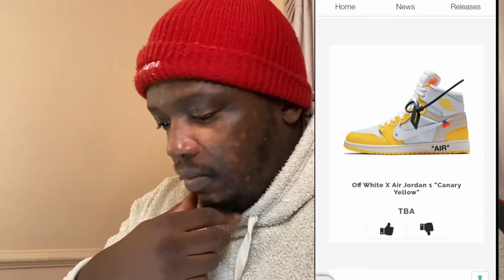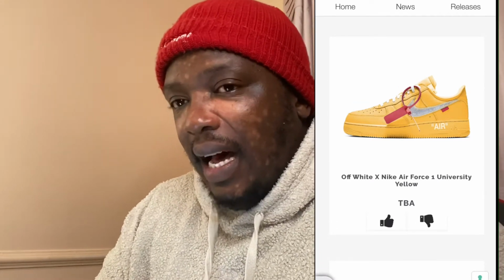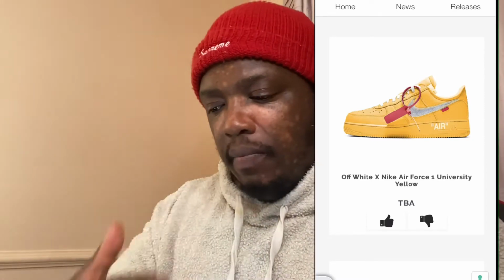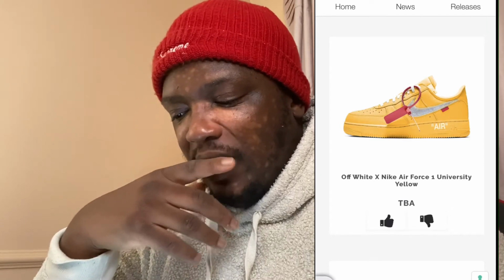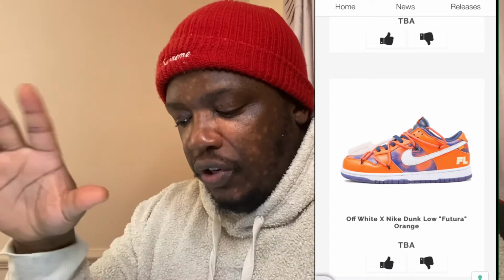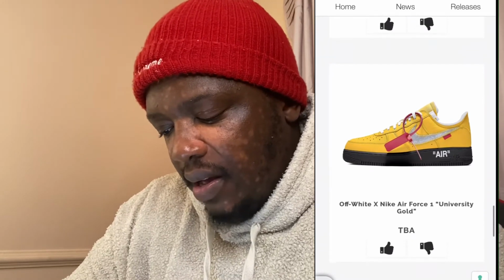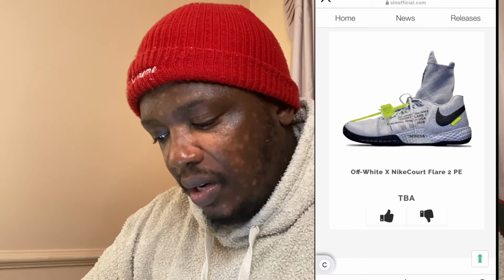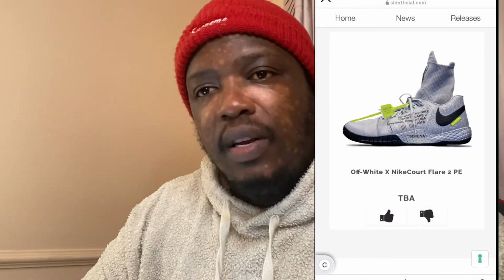The Off-White x Nike "The 20" Collection Review